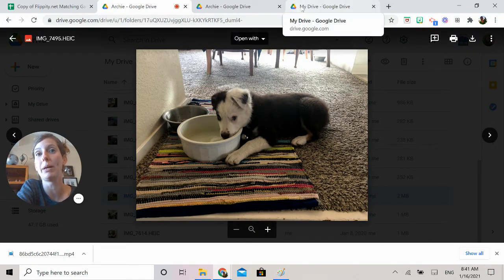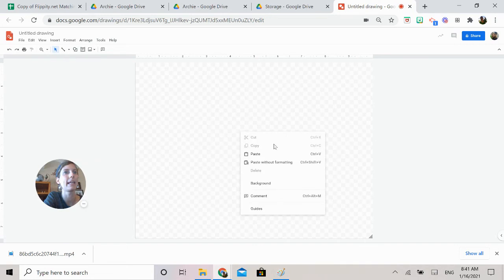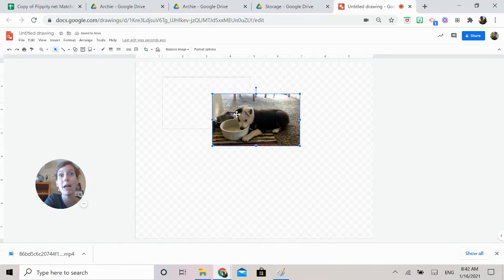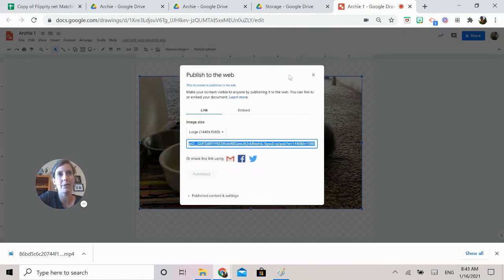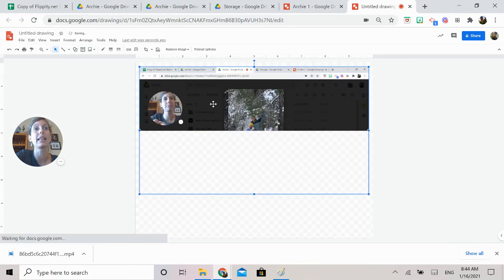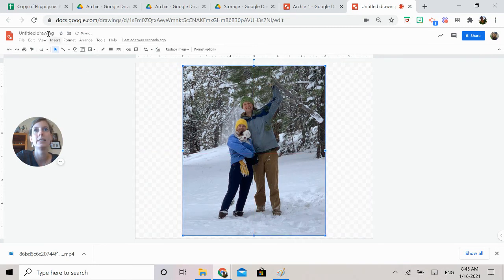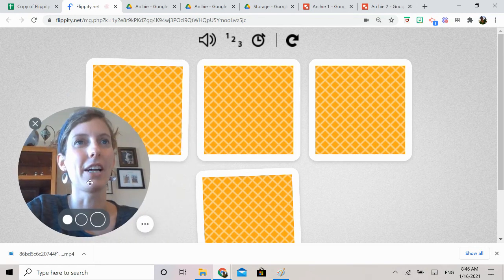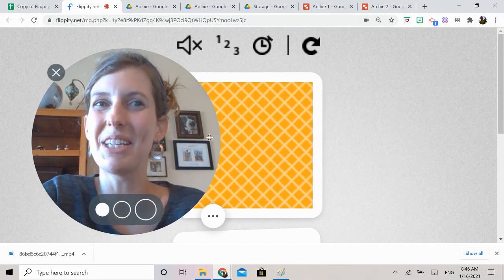How to insert pictures into Flippity